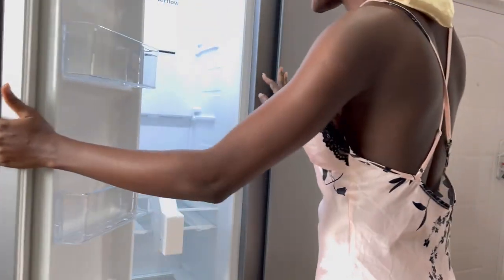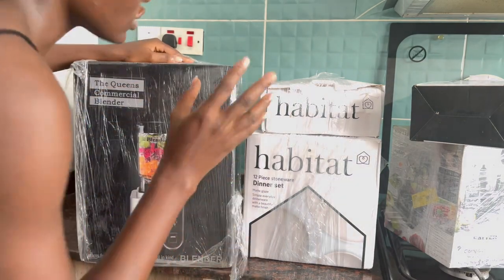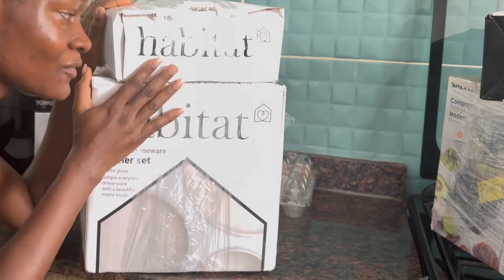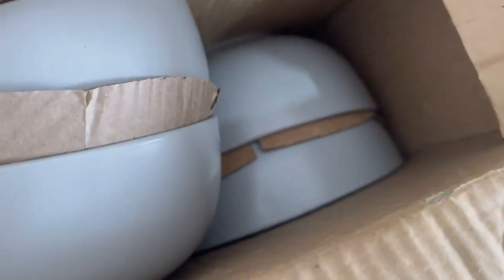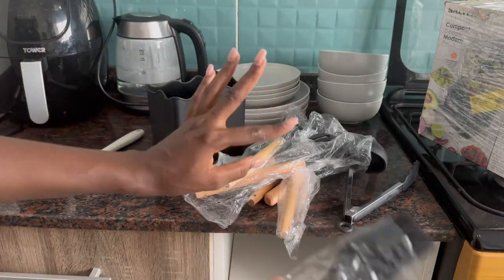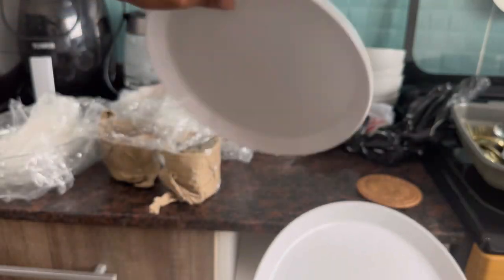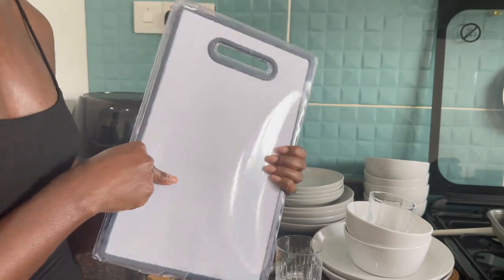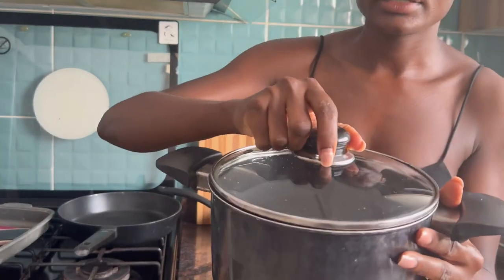Lagos moving vlog ep3 | grocery shopping, unboxing kitchenware/appliances |life of a Nigerian girl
Lagos move in vlog | life of a Nigerian girl | grocery shopping | unboxing lots of kitchenware and appliances

Hope you enjoy watching this  vlog as much as I enjoyed filling it for you.

Exactly what you need to know about glow ups

How to have an ultimate glow up before the end If 2022